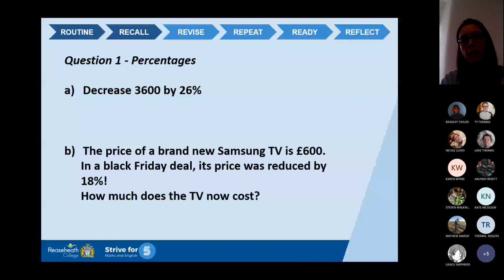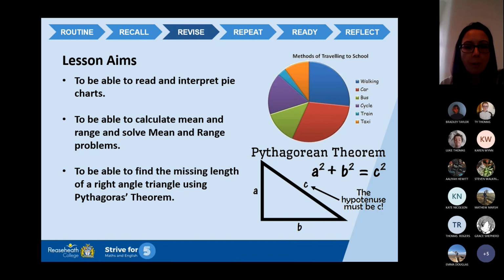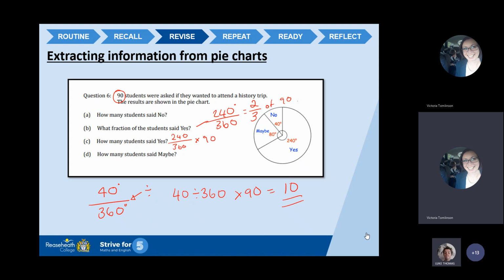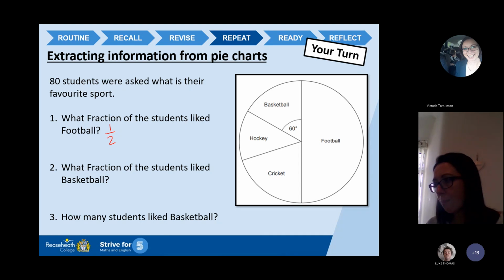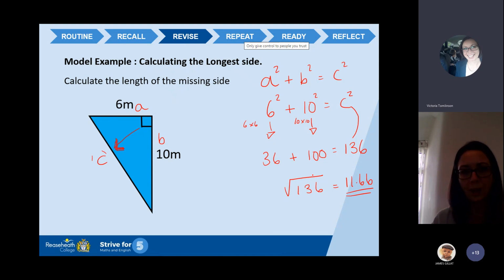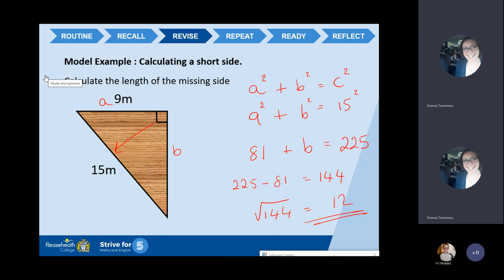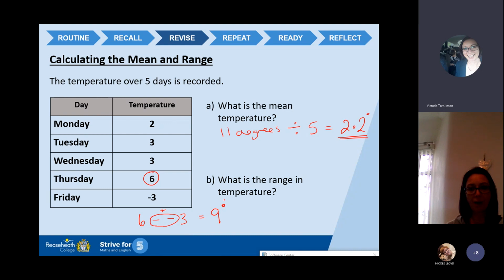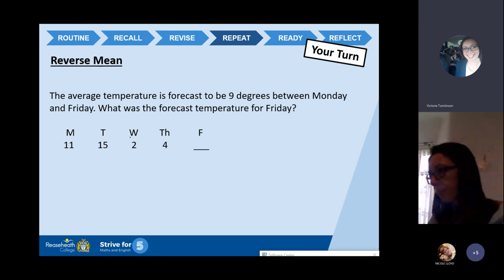GCSE Maths Revision - Tuesday 31st May (Afternoon)